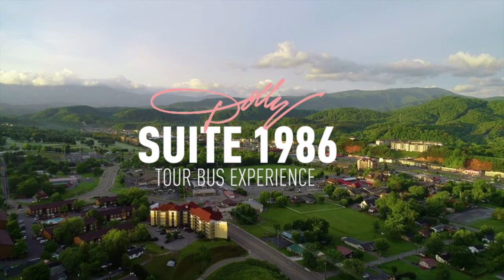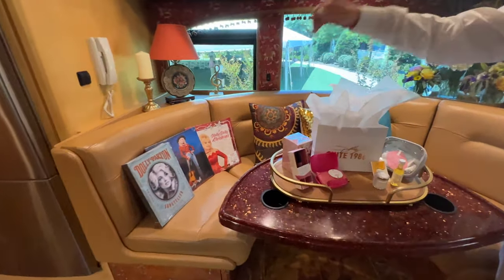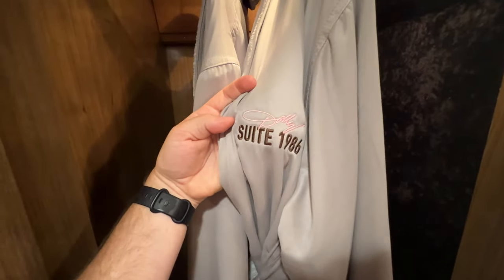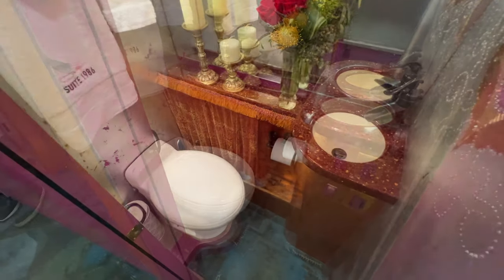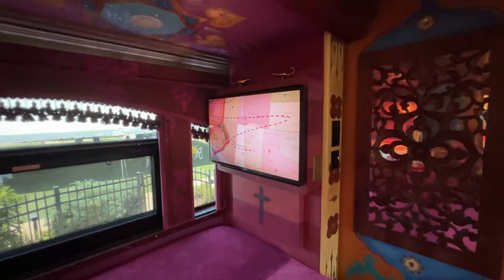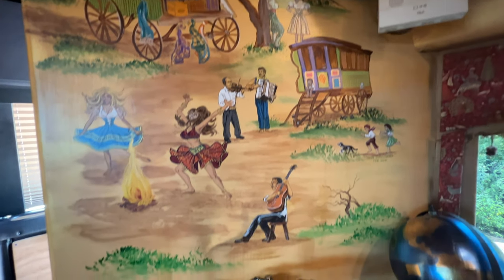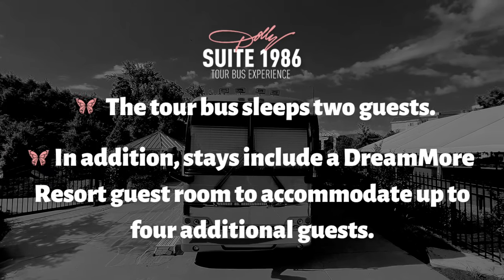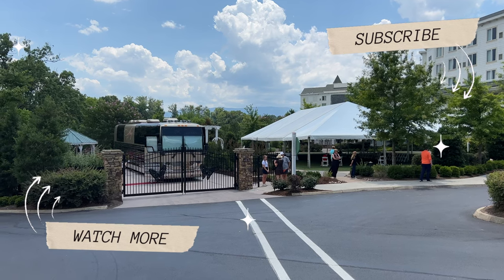Dolly Suite 1986 Tour Bus Experience in Pigeon Forge, TN (Full Tour)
We go inside Dolly Parton's Tour Bus for this once-in-a-lifetime opportunity truly is the ultimate behind-the-scenes Dolly Parton experience in Pigeon Forge Tennessee.

⏱️⏱️VIDEO CHAPTERS⏱️⏱️
0:00 - Dolly Suite 1986 Location
0:31 - Dolly Suite 1986 Tour Bus
0:55 - Table & Take Home Items
1:32 - Kitchen Tour
1:51 - Gypsy Artwork
1:59 - Guest Bathroom
2:06 - Closet & Take Home Robes
2:29 - Tour Bus Bunk Beds
3:00 - Dolly's Bath & Shower
3:21 - Dolly's Restroom
3:48 - Dolly's Room Tour
5:24 - Hallway Couch & Artwork
5:49 - Resort Amenities
6:27 - Dolly Suite 1986 Tour Bus Experience Details
7:21 - How Much Is It To Stay In Dolly Parton's Tour Bus?
7:46 - Final Thoughts

Stay on Dolly’s highly-personalized motorcoach, her much-loved home on the road that now finds its permanent place at Dollywood’s DreamMore Resort and Spa. Guests will stay in Dolly’s most recent personal sanctuary, a place during the last 15 years where she wrote dozens of songs and worked on a number of hit projects that have continued to confirm her status as an international superstar. Designed by Dolly and her sisters, the motorcoach offers a unique glimpse into Dolly’s life on the road.

TOUR BUS HISTORY
Away from the glitter and rhinestones, the Suite 1986 Tour Bus Experience illustrates another facet of the country music icon’s life—the free-spirited traveler. Dolly’s former tour bus gives an authentic look into her colorful interpretation of life on the road from late 2008 to March 2022.
In the 13 years Dolly traveled on this Prevost bus, it traveled roughly 360,000 miles throughout North America.

The most common trips the bus made included the 2,016 miles from Nashville, Tennessee, to Los Angeles, California, and also from Nashville to Dollywood, here in Pigeon Forge, Tennessee. In June 2016, Dolly kicked off her largest North American tour in 25 years. The Pure & Simple Tour traveled to more than 60 cities in the U.S. and Canada and was the longest tour Dolly performed while traveling on this bus.

While on the road, Dolly spent most of her time writing. She wrote albums such as “Backwoods Barbie” and “9 to 5 the Musical,” but she also wrote books, television shows and movies. Dolly used her time on the bus to relax and work, both of which she found in writing. Dolly also enjoyed taking care of the people traveling with her, including her best friend and personal assistant Judy Ogle and her bus driver Tim Dunlap. She was known to make them sandwiches, while talking to them about life and family. She often left her bus driver little notes of appreciation and reminders.

This Prevost tour bus was Dolly’s home away from home. Dolly does not enjoy flying, so it was important that her bus was comfortable and could accommodate long trips. A number of customizations and upgrades were done to make sure the bus was fit for Dolly’s life touring the country.

She designed the bus as a space to do work. A full-size refrigerator was installed, which is uncommon on tour buses. In order to put the refrigerator in place, the bus’s windshield had to be removed. Dolly requested electric doors be installed, a bath tub and other details that made the bus more user-friendly. To accommodate her show wardrobe, the bus had three bunk beds instead of the standard six in order to create room for a closet. The bus also included a wig cabinet. Dolly almost always stayed in her bus instead of a hotel room, as she preferred to have her own space, food and belongings. Dolly customized the interior décor of the bus to represent her life on the road. Often referring to it as her “Gypsy Wagon,” Dolly once said this bus was her favorite home.  “I have homes all over the United States, but my favorite place is the bus because that way I can just feel those wheels rolling; I’m a true gypsy at heart.”

Dolly requested special hand-painted murals to adorn the walls of the bus. These unique paintings of wayfaring wanderers, wagons and crystal balls paint the interpretation of life on the road for the singer.  Jewel-toned fabrics and décor blend seamlessly with the overall theming that Dolly envisioned and brought to life.

In March 2022, Dollywood’s DreamMore Resort and Spa acquired the tour bus and created the Suite 1986 Tour Bus Experience. Suite 1986 is an authentic Dolly Parton experience that gives guests a unique and genuine look into the music icon’s life.